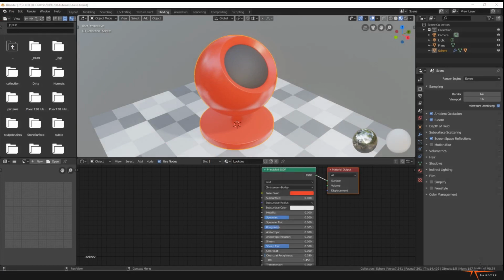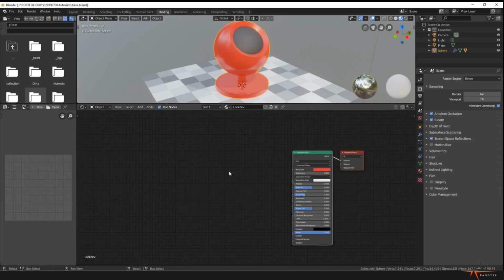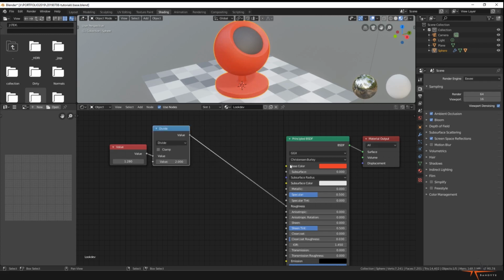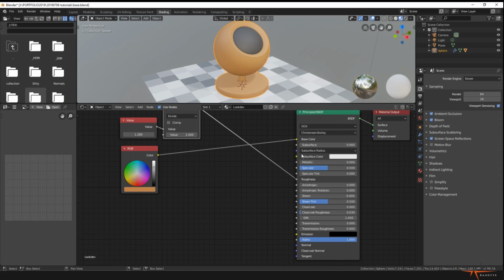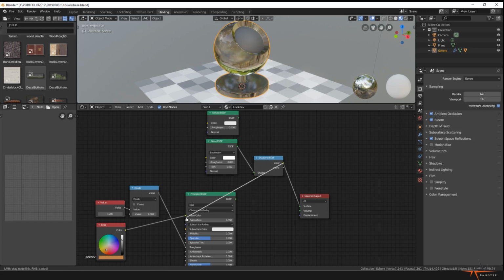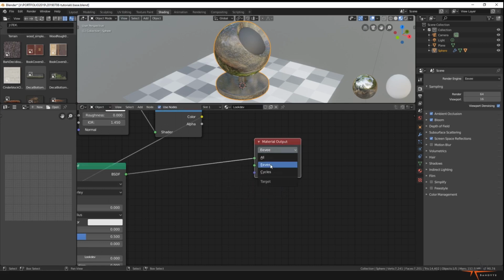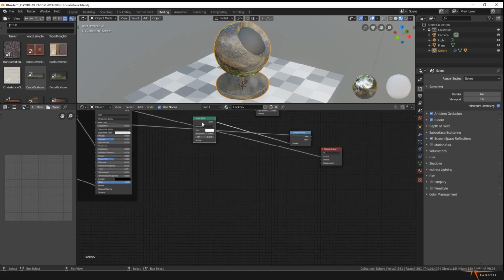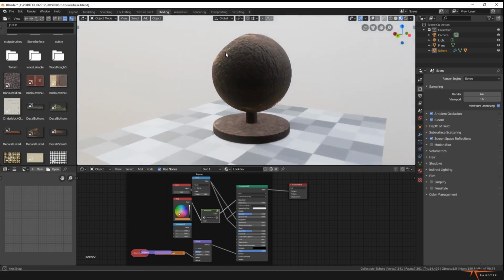The Nodes - Procedural Texturing & Shading - Episode 1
Hey and welcome to the first episode of Bandyte's 2.8 procedural texturing and shading course. In this episode we will be checking out the basic technical details of the blender nodes